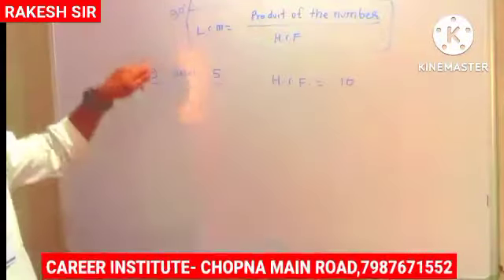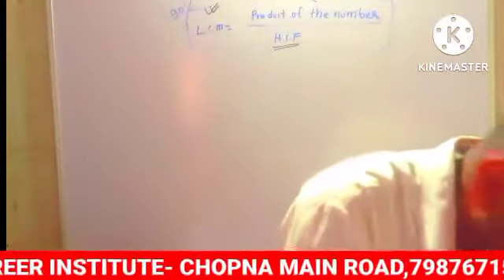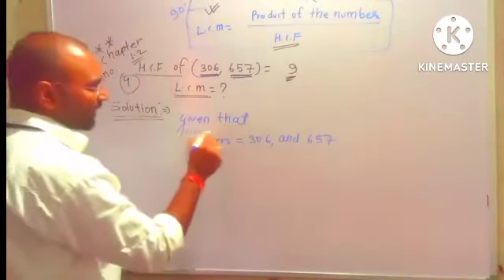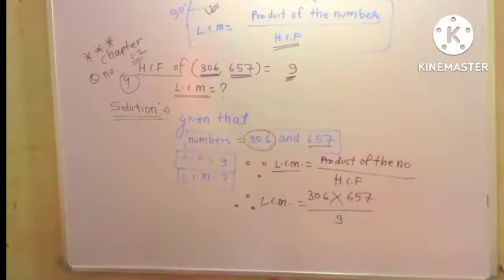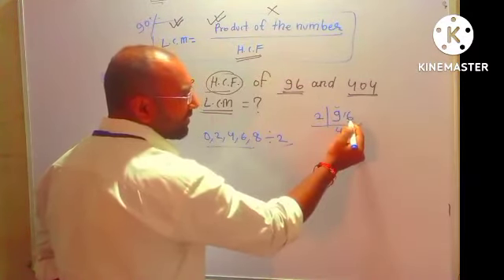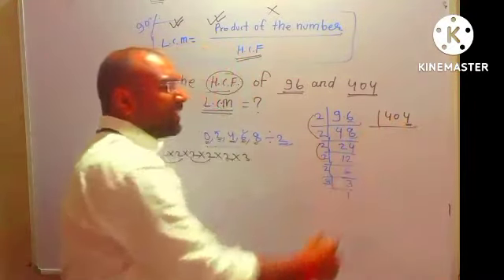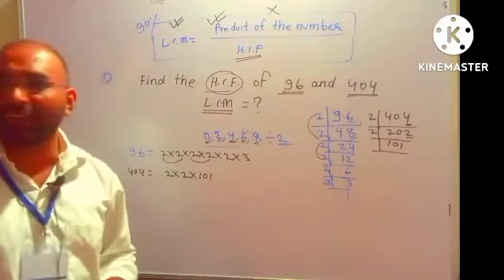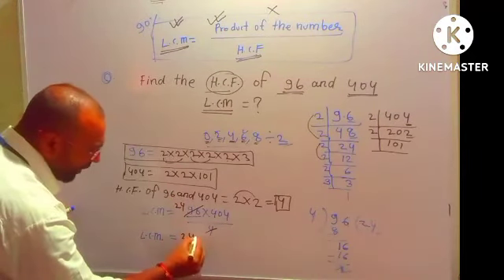MOST IMPORTANT 10th math question